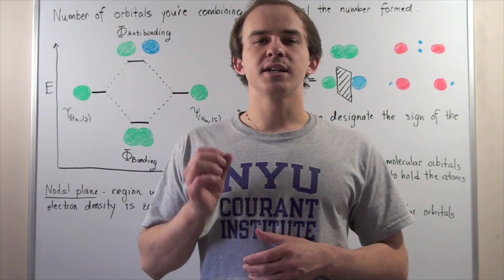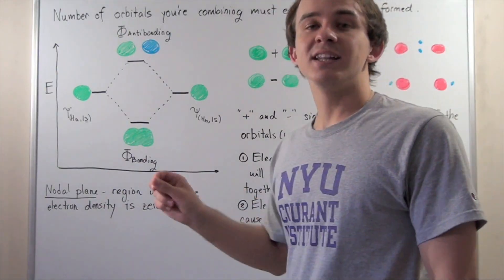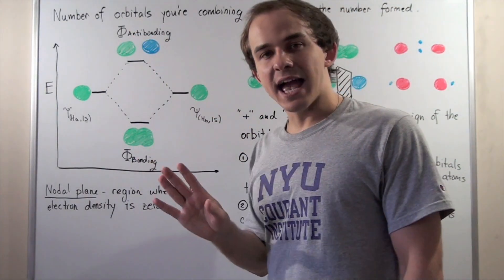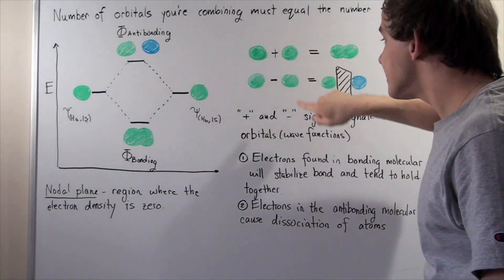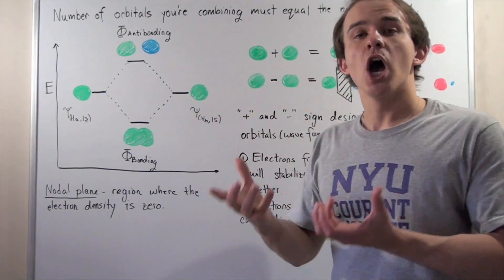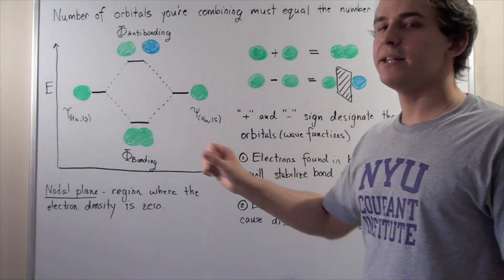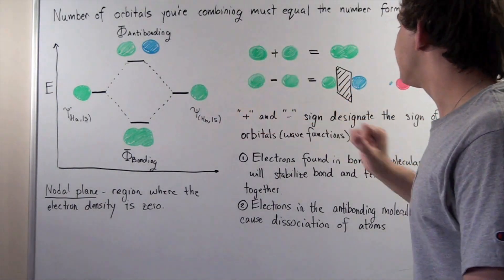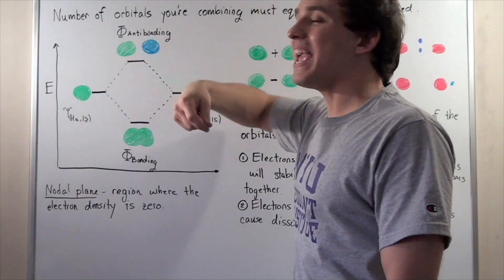Bonding and Antibonding Molecular Orbitals